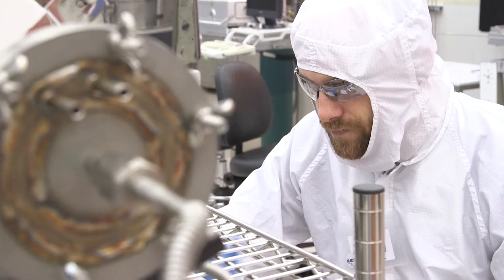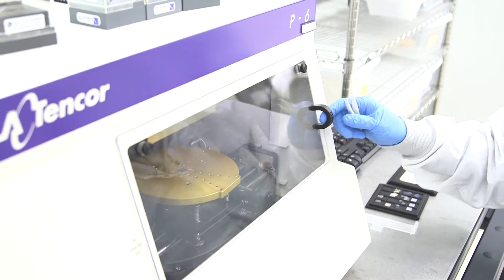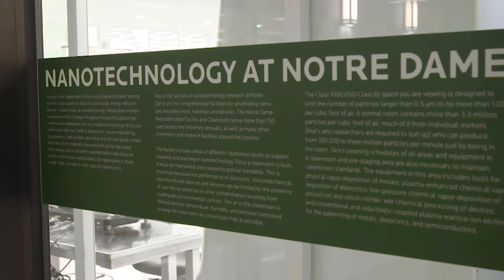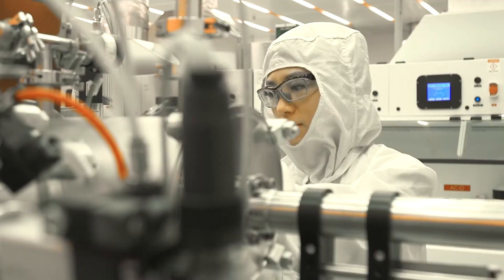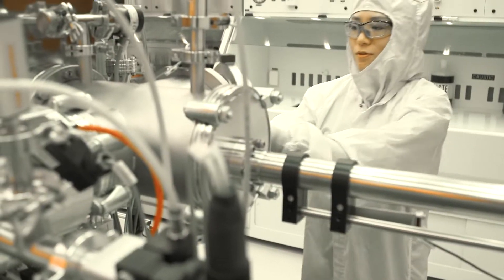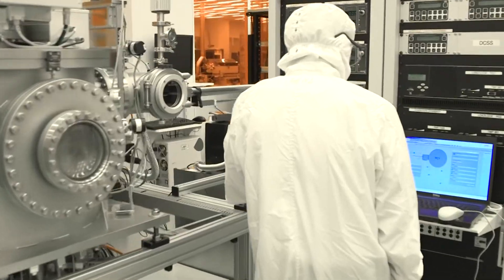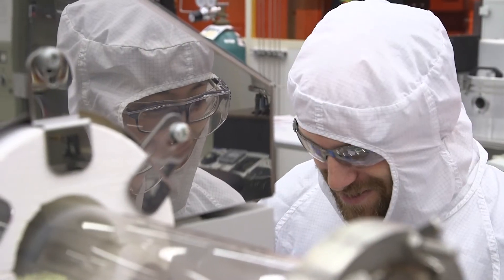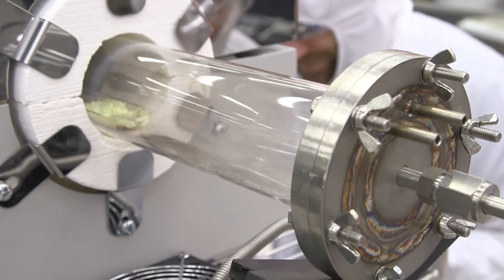Notre Dame EE Perspective: Nanoelectronics at ND